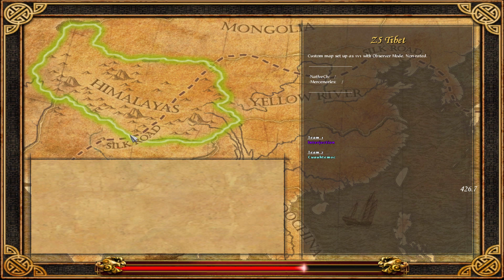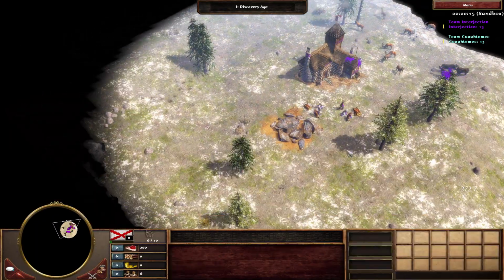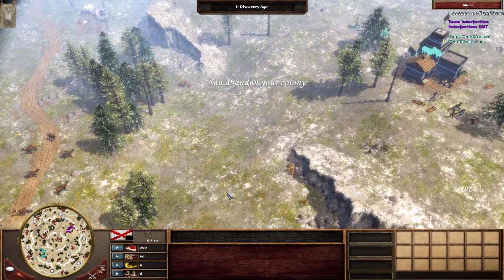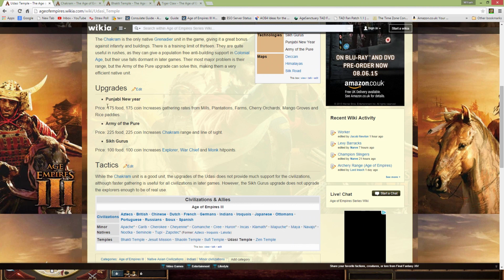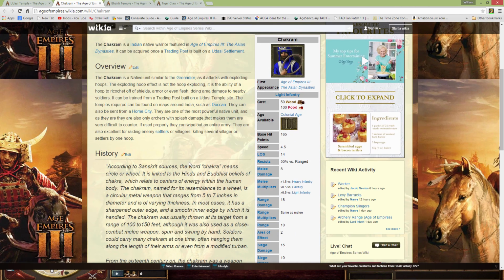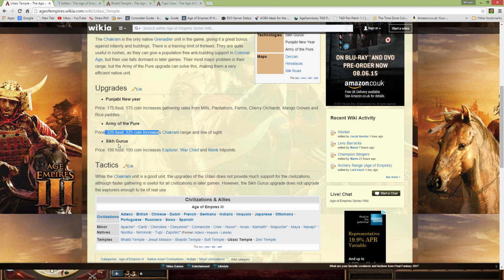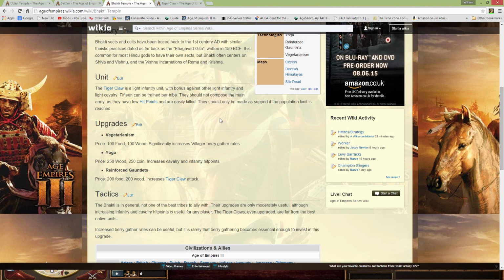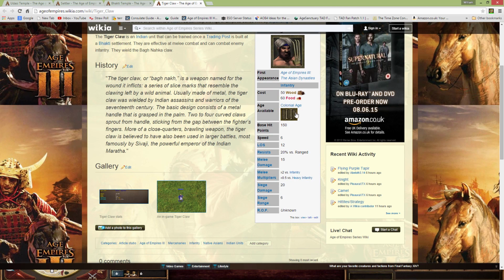TIBET: Showcasing Garja's Brand New Tournament Maps Video #3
The Summer Tournament Sign Ups have now opened! There are no level restrictions of any kind This video is the first of nine which will be released over the next couple of days showcasing brand new maps made by Garja. The time taken for Garja to put all these maps together will probably be over 100 hours, show this man some love!

[Age of Empires] © Microsoft Corporation. [This video] was created under Microsoft's "Game Content Usage Rules" using assets from [AOE3 which refers to any/all of the following: Age of Empires III, Age of Empires III - The Warcheifs or Age of Empires III - The Asian Dynasties], and it is not endorsed by or affiliated with Microsoft.